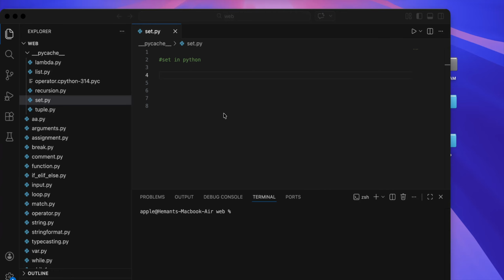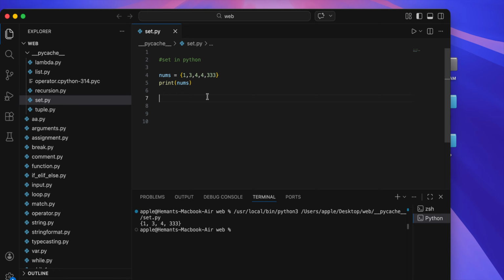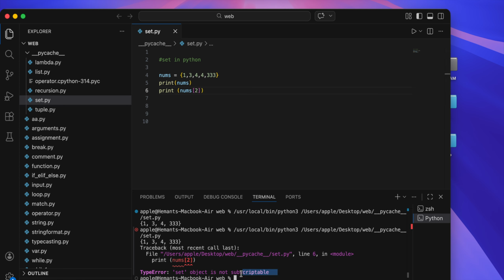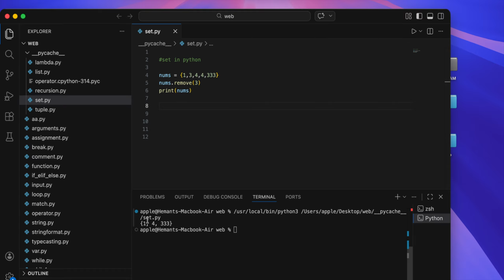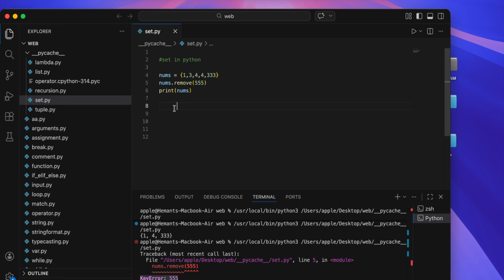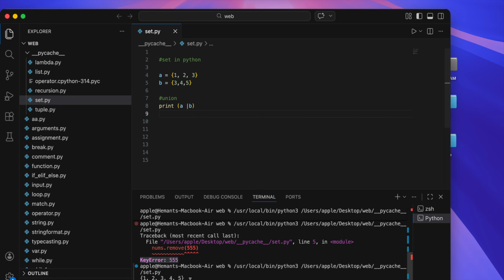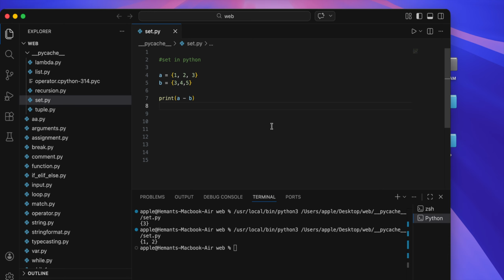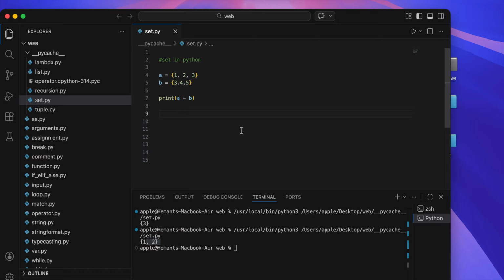Python Sets Tutorial: Duplicates Disappear Here's Why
In this video, you’ll understand:
 What sets are in Python
 Why sets automatically remove duplicates
 Important set methods (add, remove, discard)
Powerful set operations (union, intersection, difference)